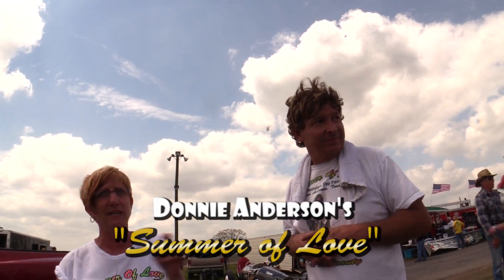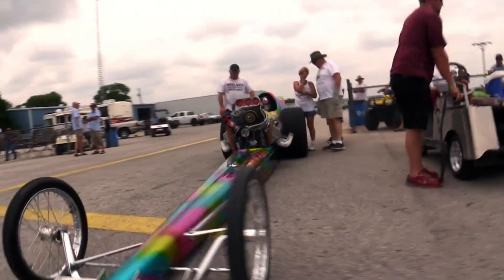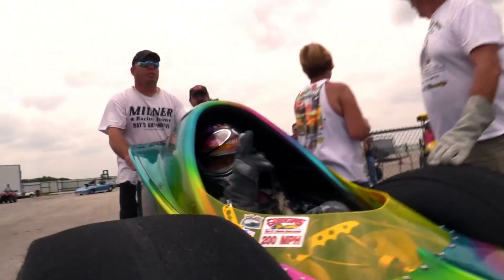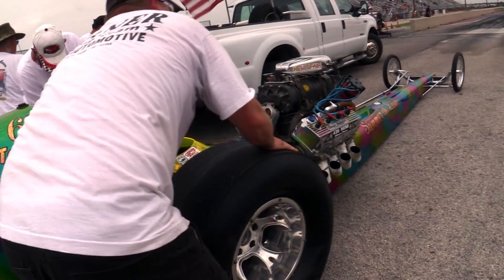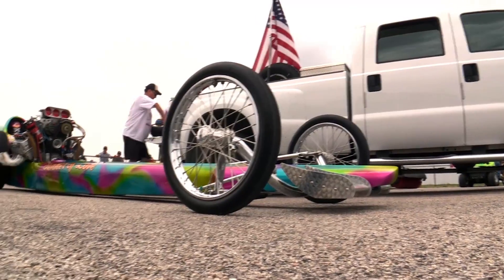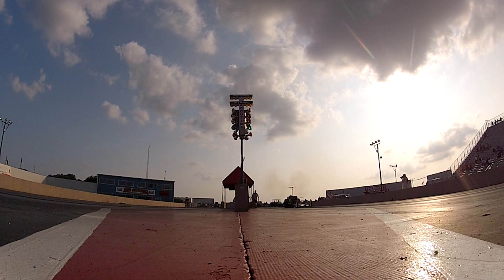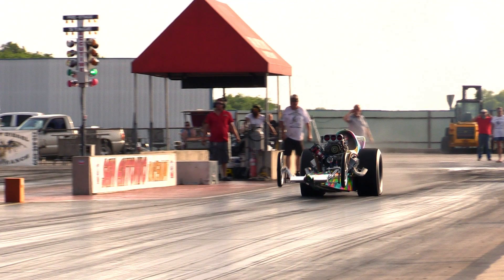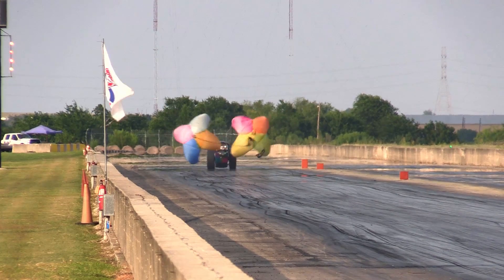"Summer of Love" Front Engine Dragster